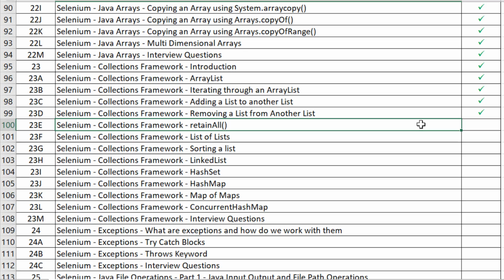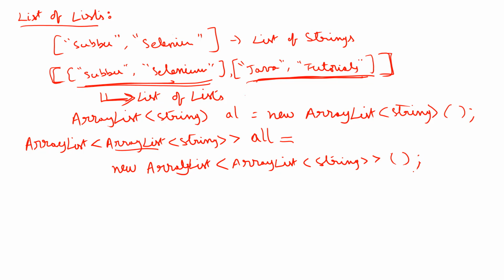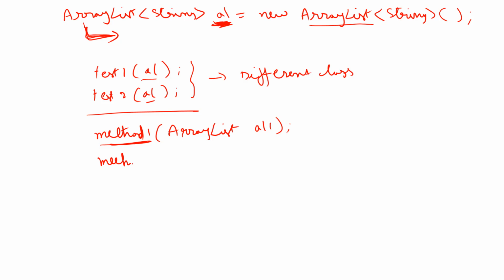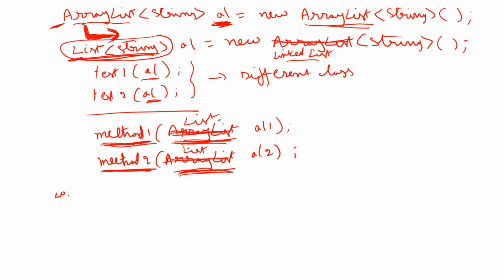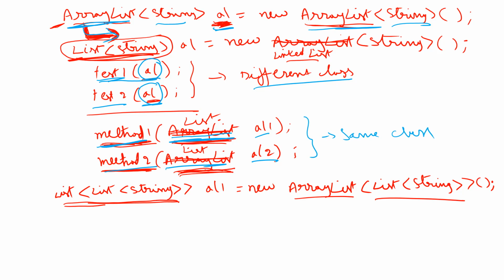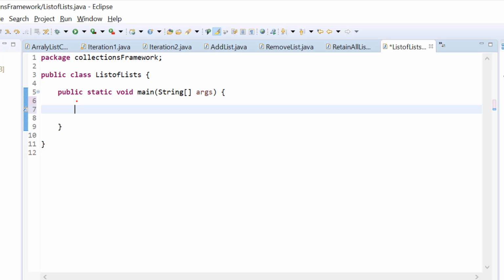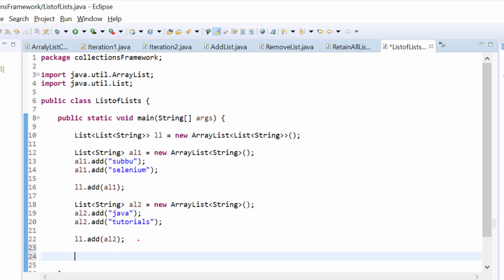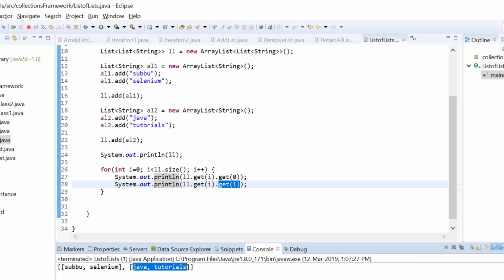23F. Java Basics for Selenium - Collections Framework - How to create List of Lists in java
In this video we will see how to create list of lists in java.